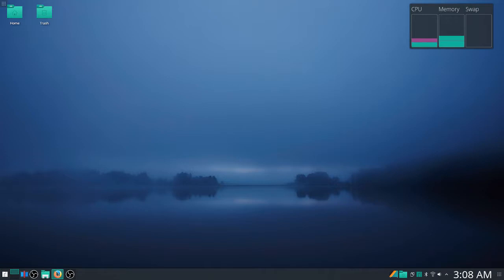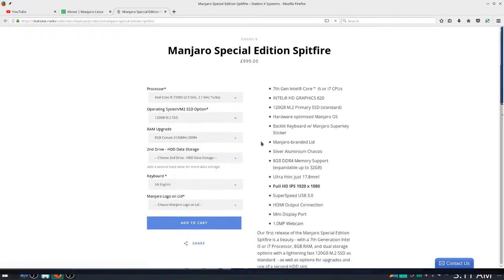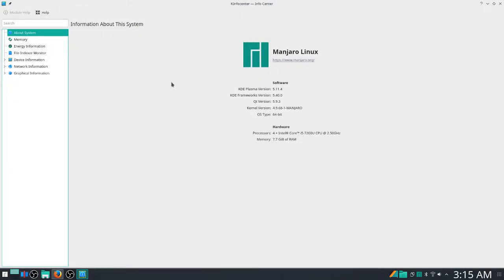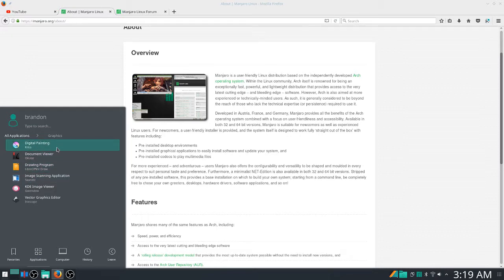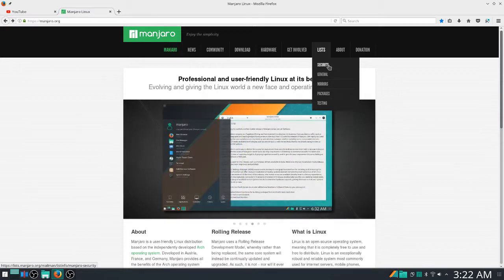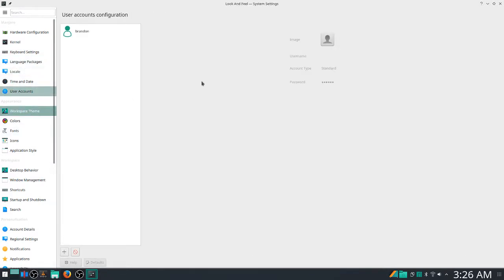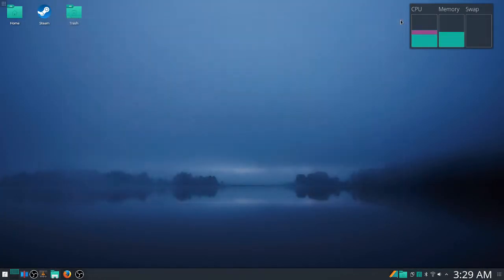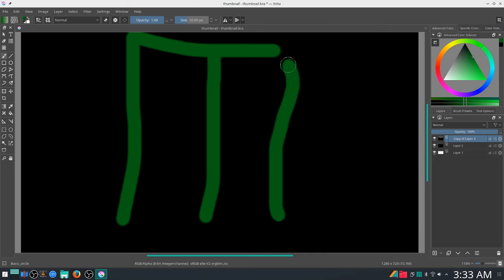Manjaro Distro - Is this your new main OS?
Thanks for waatching guys and please visit manjaros website for more information and news!